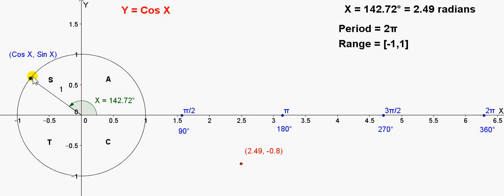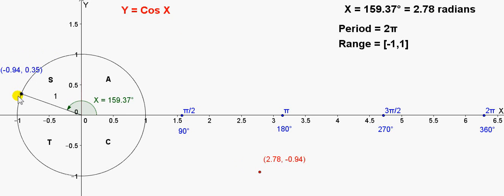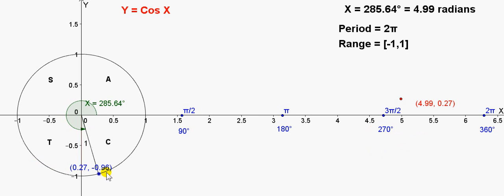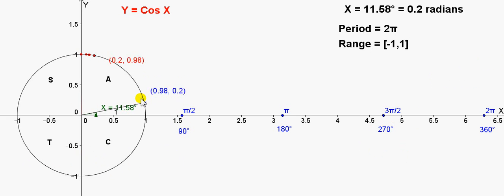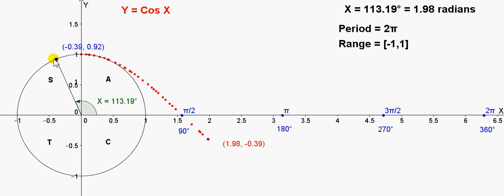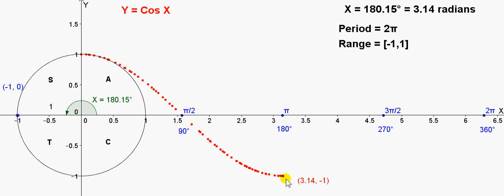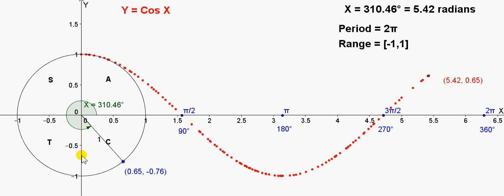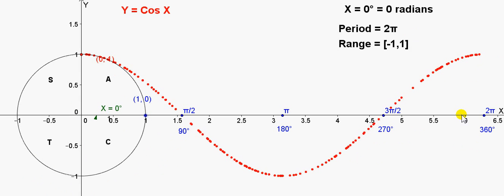Graph of Y = Cos X